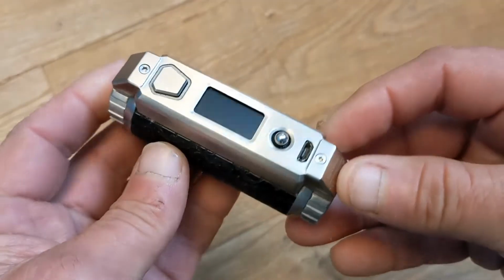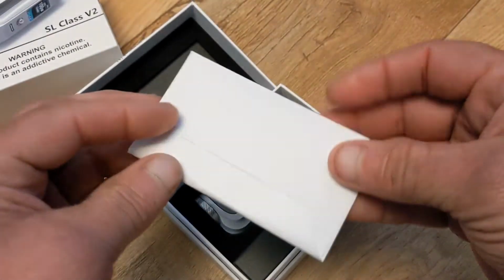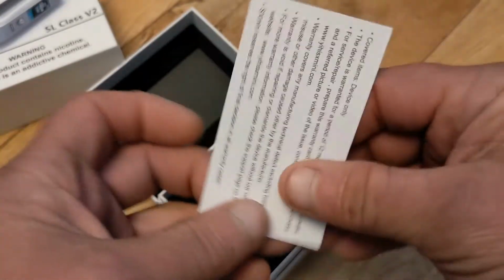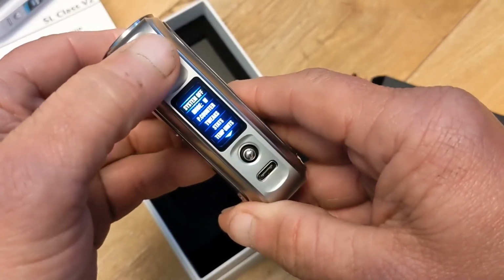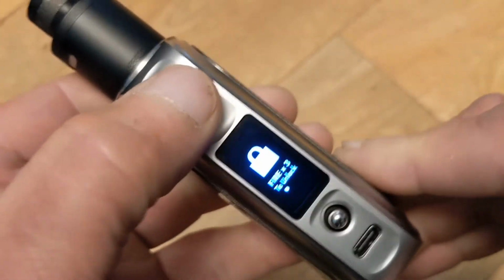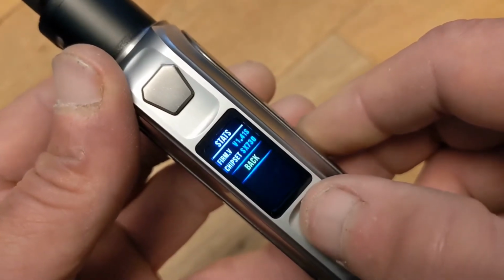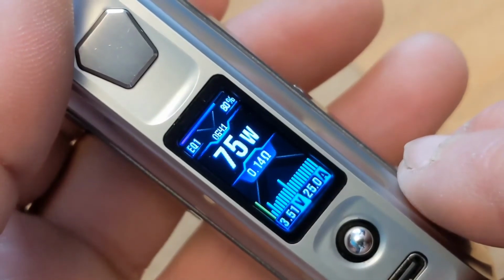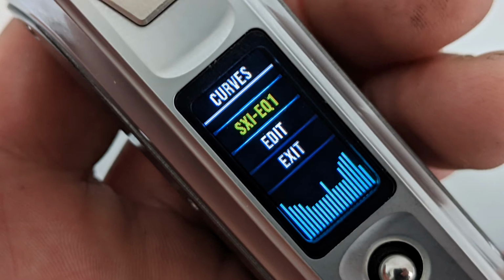SXmini | SL Class V2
The long, long awaited upgrade to the original finally hits the vape market and Yihi has naturally included an updated chip.

Gone is the Lego like appearance making way for a more organic, curvy  design which, personally is much more appealing.

The SL range continues using a single 18650/20700/21700 external battery and charging internally is now possible via type C USB.

To get the most from the 100W on offer use a 21700. An 18650 battery will be suited for coils with resistances of 0.5ohm or above.

Variable Wattage and Voltage modes are built into the chip and  temperature control mode has had a radical overhaul with all sorts of tweakable settings.

Variable power curve allows the user to determine up to three personalised settings over a ten second vaping period.

..They could have made it easier to turn the thing off, though.

Just sayin' lol

Neil C